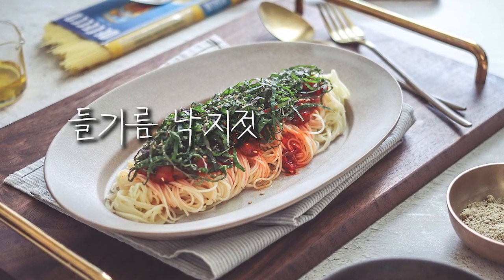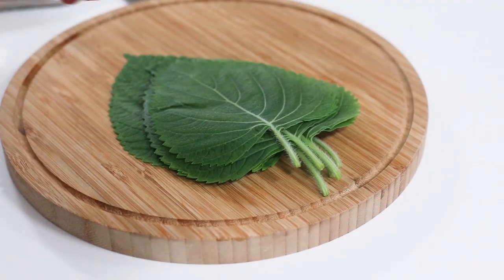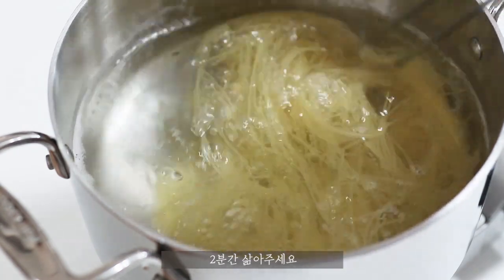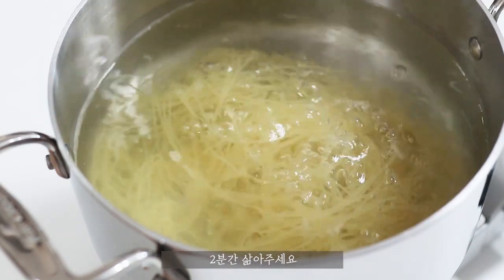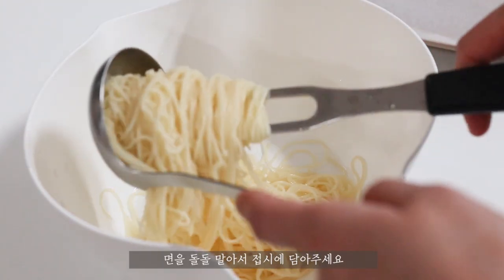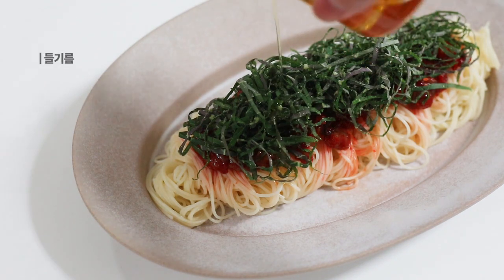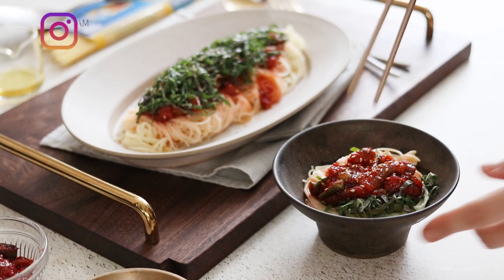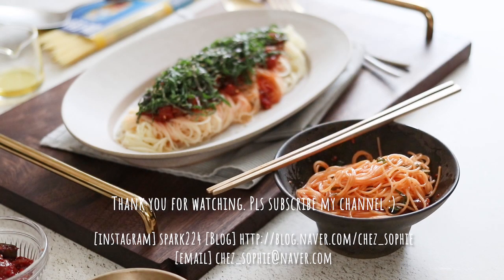밥블레스유 안주로드, 들기름 낙지젓 카펠리니 만들기 bobblessyou recipe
안녕하세요
밥블레스유에 소개된 을지로 맛집의 들기름 카펠리니를 만들어보았어요
카펠리니라는 얇은 롱 파스타를 사용해 만드는 요리인데
소면으로 만들 때보다 면이 불어서 붙지 않고 꼬들하니 더 맛있더라구요
집에 남는 낙지젓이 있다면 이렇게 활용해보세요
면 요리인데 술한잔 생각나는 들기름 낙지젓 카펠리니
맛있게 해드세요 ^^

※ 비방성 댓글 및 홍보성 댓글은 예고 없이 삭제 & 차단합니다